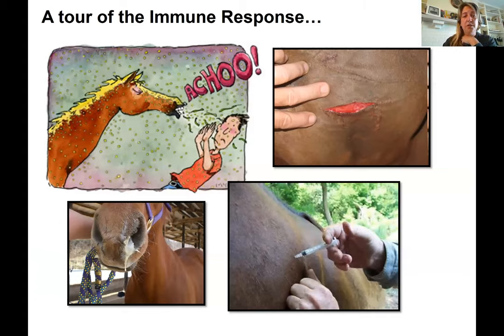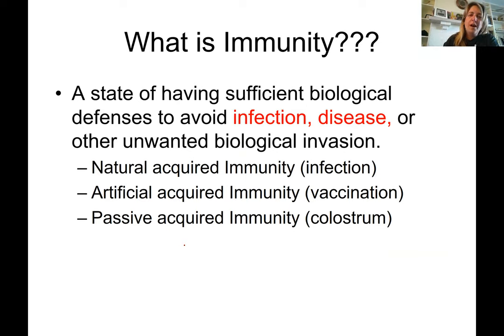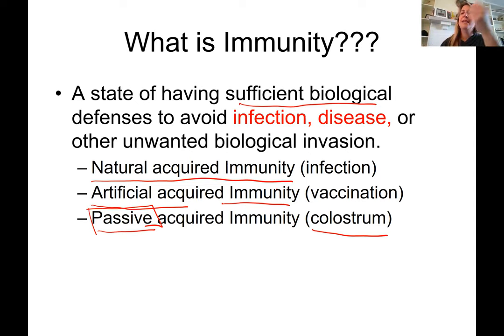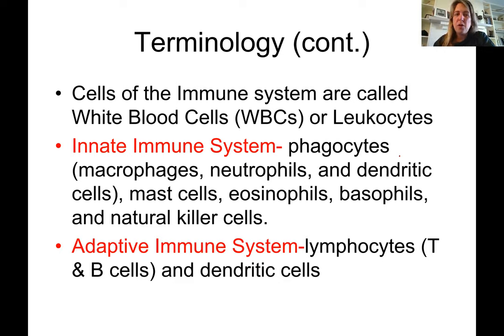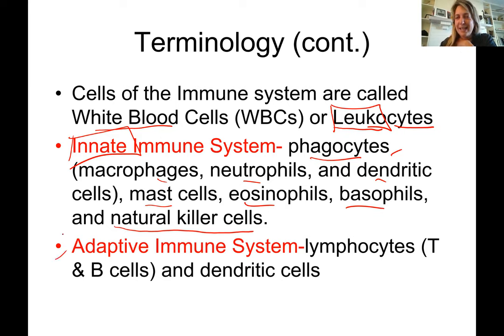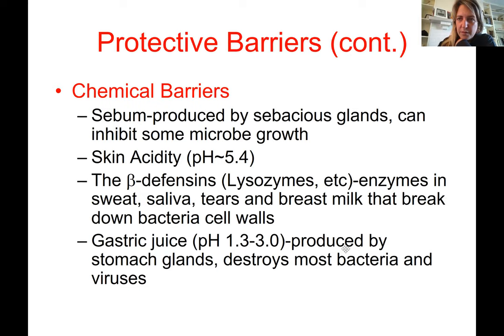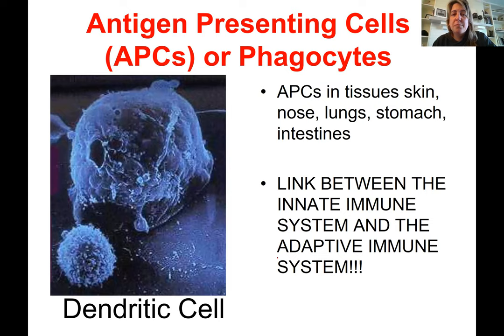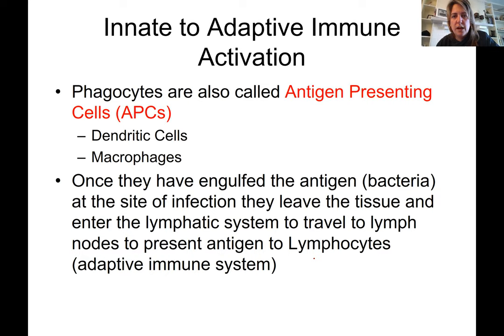intro to the immune system in horses part 1